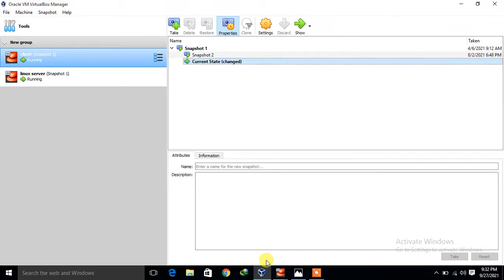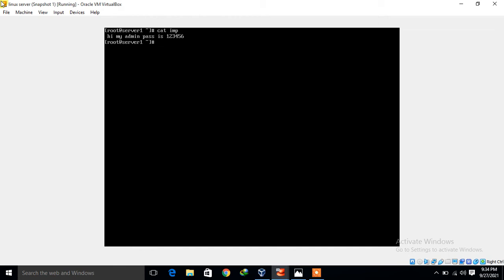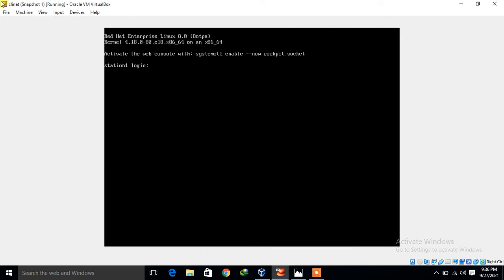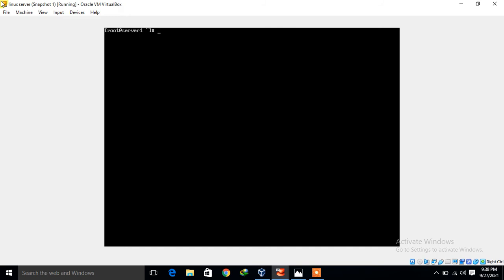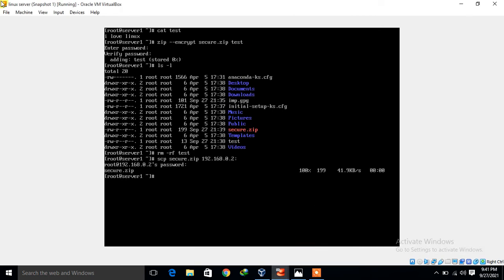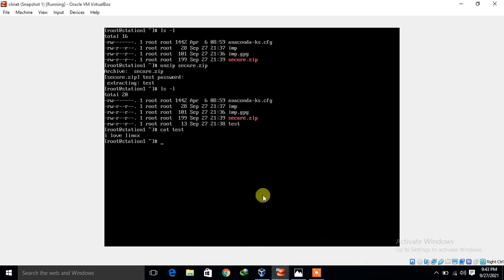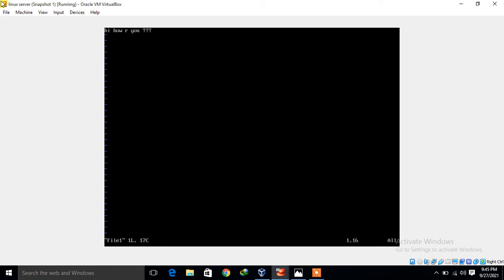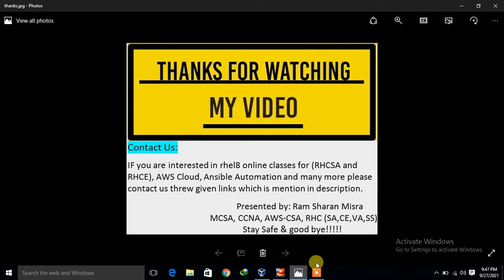File Encryption in Linux.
Hello Guys,

In this video i am going to explained you “How to Encrypt and Decrypt Files in Linux platform”.

Encryption is the process of encoding data with the intent of keeping it safe from unauthorized access. IN this quick tutorial, we’ll learn how to encrypt and decrypt files in Linux platform.